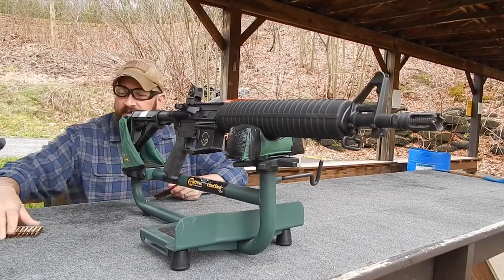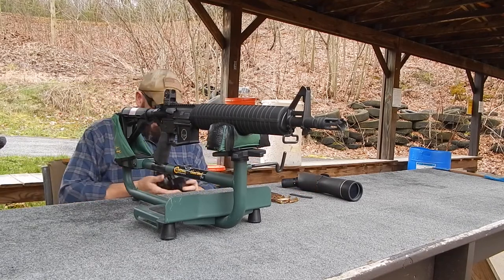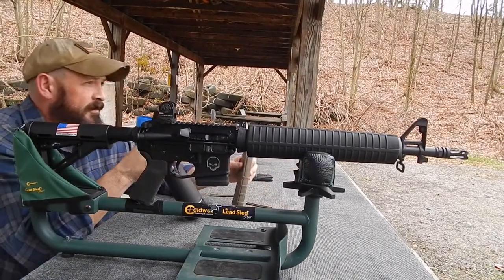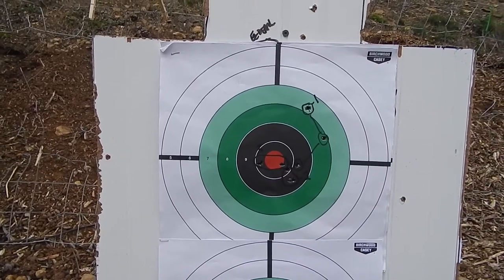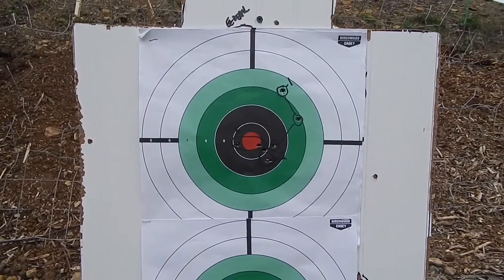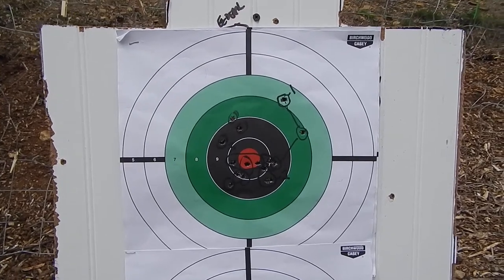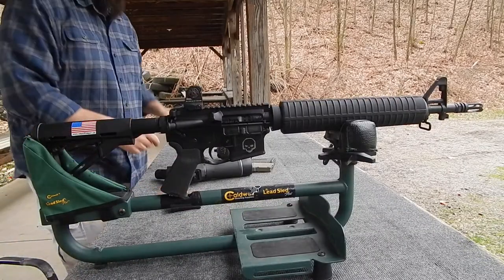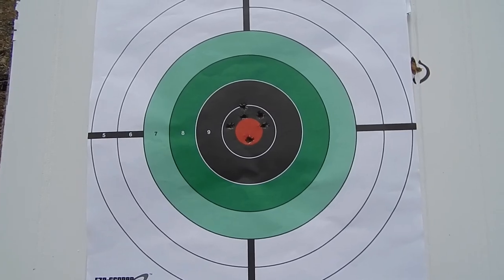Daniel Defense M16 A1.5 fixed rear sight 50 yard point of aim point of impact zero.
Daniel Defense M16 A1.5 fixed rest sight.